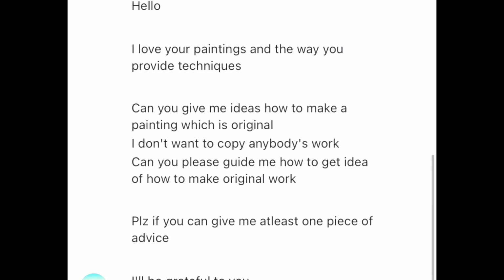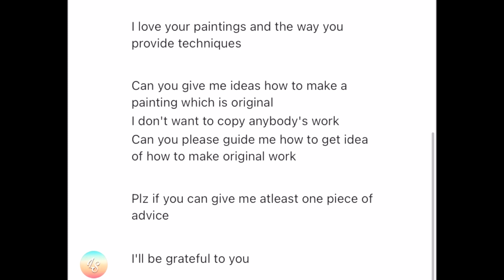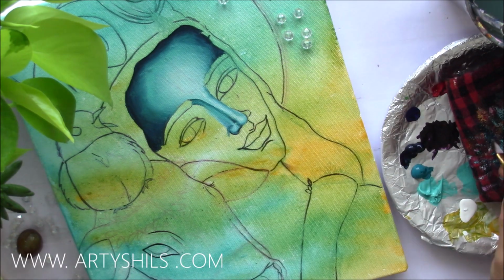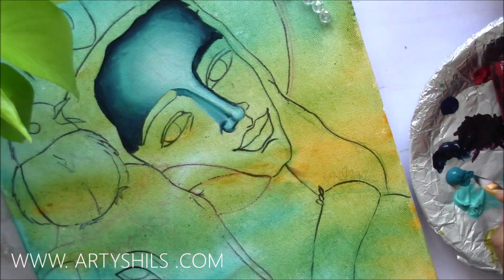CREATE ORIGINAL ART USING THESE AMAZING HELPFUL IDEAS AND LORD KRISHNA PAINTING DEMO WITH ARTYSHILS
HELLO BEAUTIFUL CREATORS,

HAPPY TO MEET ALL OF YOU AGAIN WITH A NEW PAINTING OF LORD KRISHNA BUT I HAVE SOMETHING MORE TO IT , THIS TIME I'M TYING TO SOLVE THE MOST COMMON DOUBT RAISED REGARDING HOW TO CREATE ORIGINAL PAINTINGS .
WOULD LOVE THE GET A FEEDBACK REGARDING THE SAME .

Check out a huge range of Cruelty free, Vegan Synthetic Hair Brushes perfect for Acrylic Paints,Oil Paints,Poster Color Paints,Gouache Paints and Water Paints..

Check out ARTYPRILLS (The Happy Prints, calendars, planners and much more )

IMPORTANT LINKS TO BE CHECKED BEFORE LEAVING